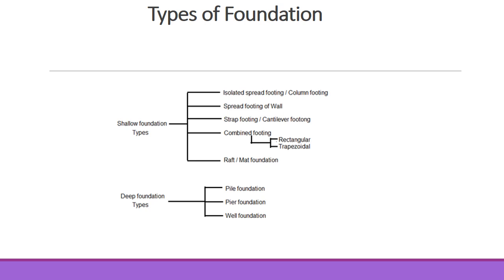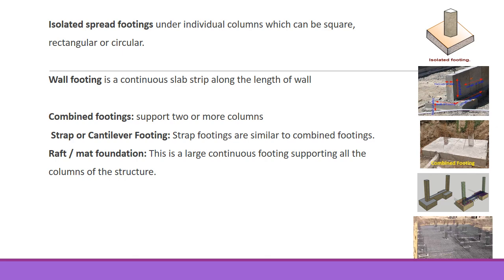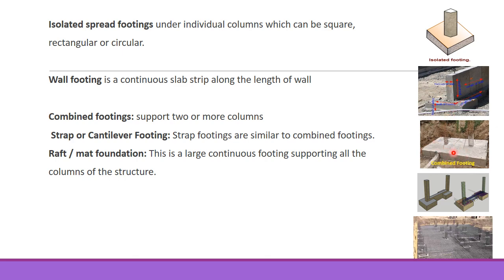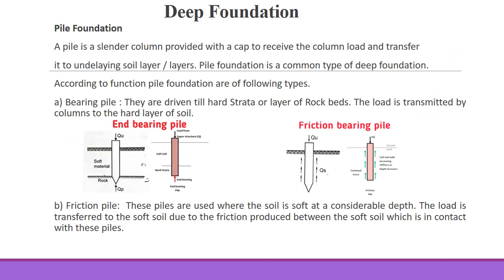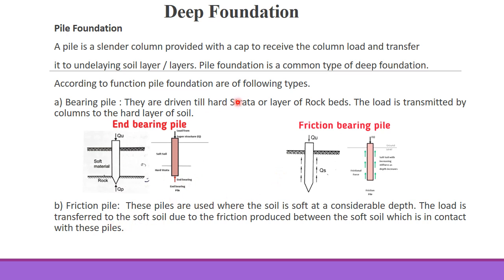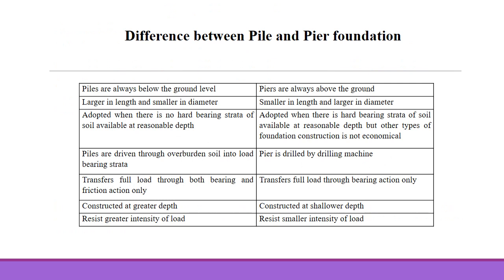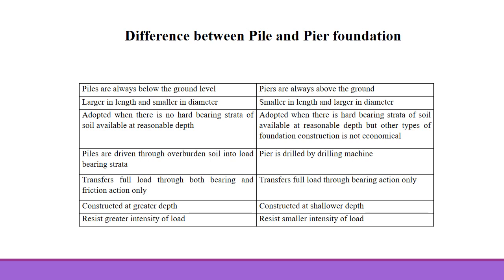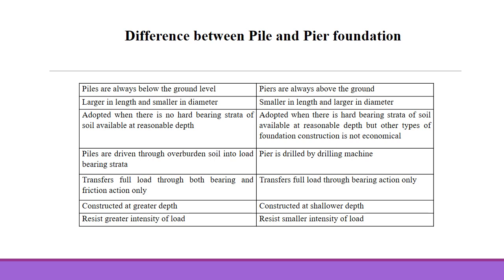Types of Foundations – Shallow and Deep Foundations